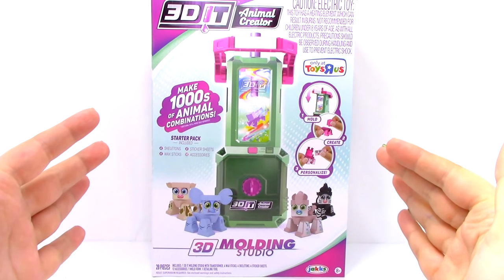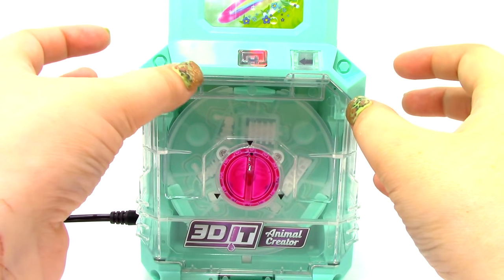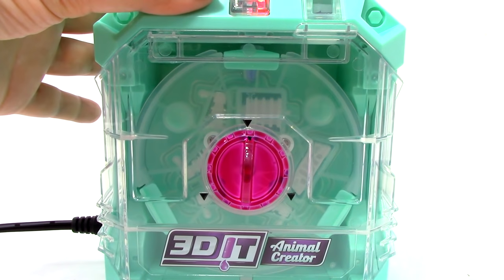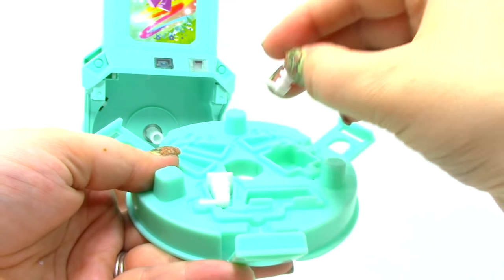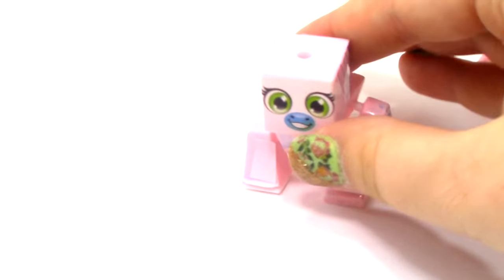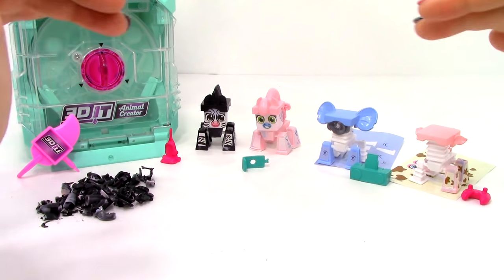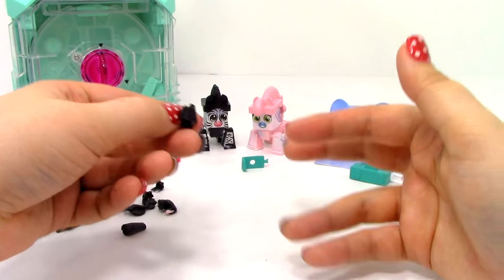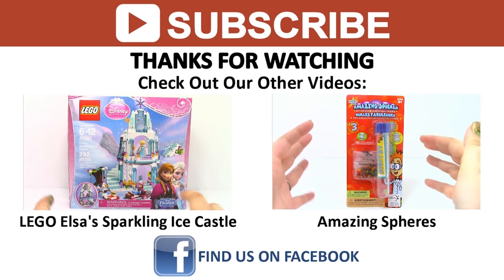3DIT Girl Animal Creator FAIL 3D Molding Studio Maker Unboxing Toy Review by TheToyReviewer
You have the power to create your own animal characters with the 3DIT Animal Creator. Kids can turn a stick of wax into a great looking animal character in a matter of minutes. Simply place the skeleton parts into the mold and insert the mold into the machine, pick out your wax color, and heat up the 3DiT Animal Creator. In a matter of minutes, you have a great looking character to assemble and customize with decals and accessories. You can make your very own animal characters (Cow, Pony, Elephant, and Zebra). And with additional refill packs sold separately, you can create even more animals! With lots of different wax colors, decals, and accessories the possibilities are as vast as your imagination. If you can dream it you can make it with the 3DiT Animal Creator!

The Jakks Paciffic EX: 3DIT Girl Animal Creator Features:

    EX: 3DIT Girl Animal Creator
    Make your own custom figures/characters!
    Mix & match character parts
    Creates injection molded parts by heating, melting and injecting
    wax at a low temp into a mold form
    Create and customize your very own animal characters
    Comes with enough skeletons, wax sticks, decals, and
    accessories to make 4 characters
    Watch through the transparent door as you inject the wax and
    see your character take form
    Experiment with different colors and decals to get a totally
    unique character

Welcome to TheToyReviewer channel on YouTube! This is a kid-friendly channel featuring lots of popular videos on Beados, Shopkins, Frozen, Disney, Littlest Pet Shop LPS, My Little Pony MLP, Play-Doh, Barbie, Minecraft, Girl Scouts, Num Noms, Shopkins, Happy Meal, Color Changers, Cars, Aquabeads, Kinetic Sand, Cra-z-Sand, Cra-z-Art, Skwooshi, Popin' Cookin, Yummy Nummies, Crayola, Little Live Pets, DohVinci, Nerd Block, Awesome Pack, Kawii Box, Lego, Mega Bloks, Princesses, Mermaids, Dolls, Bratz, Puppy, Kitty, Blind Bag, Surprise Eggs, and much more!